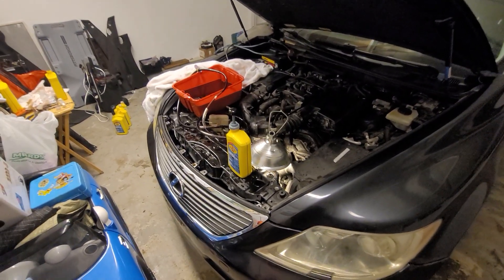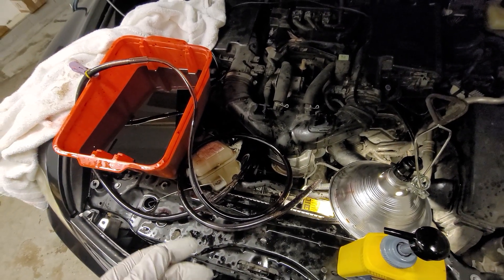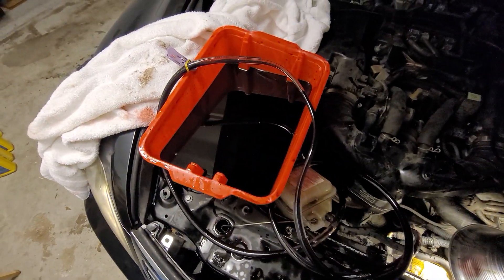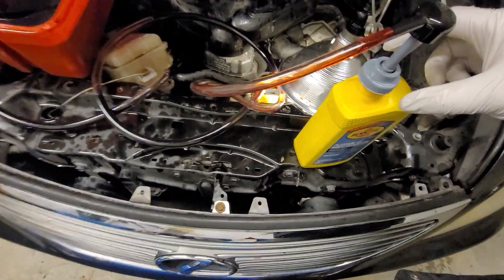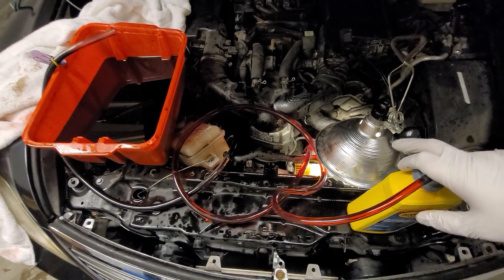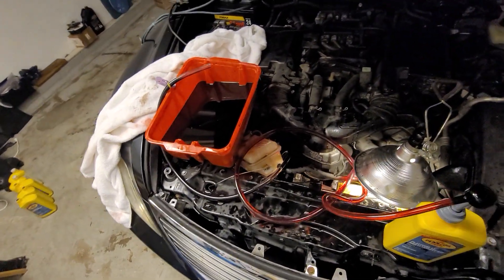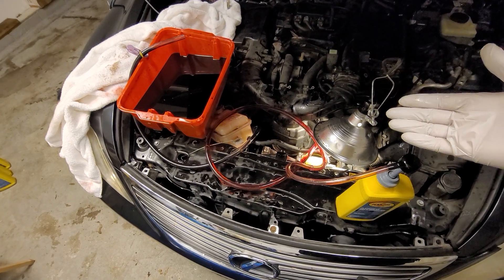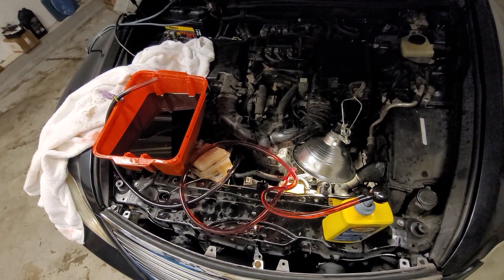Lexus LS460 Transmission oil replacement. The Easy Way.